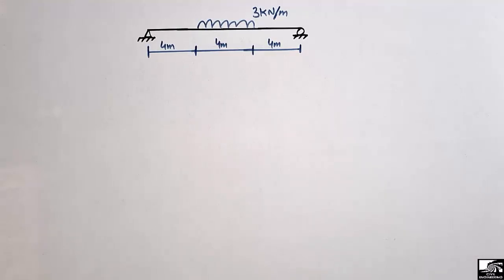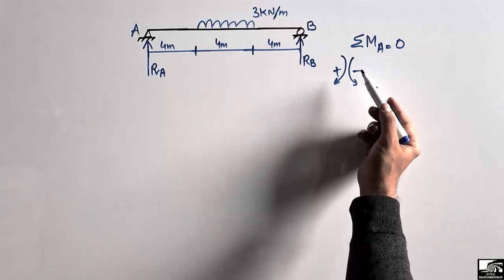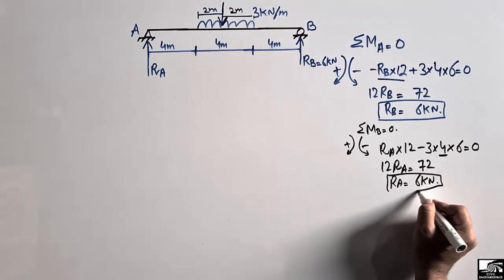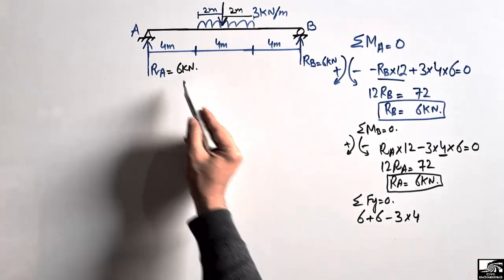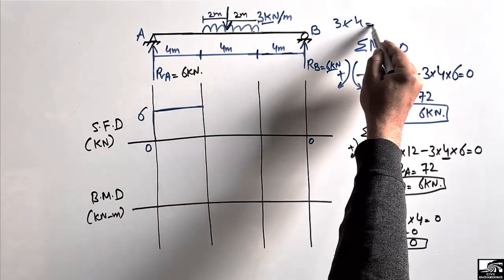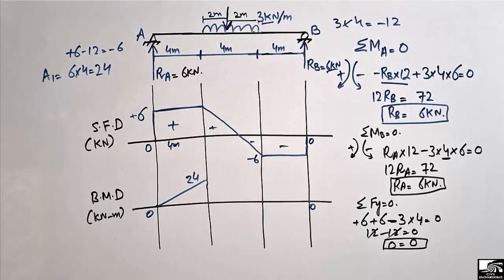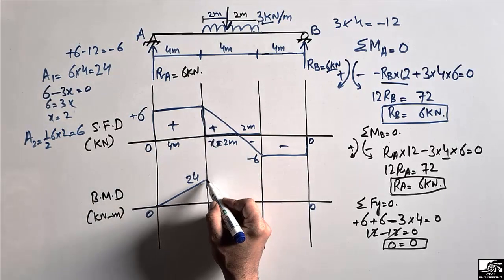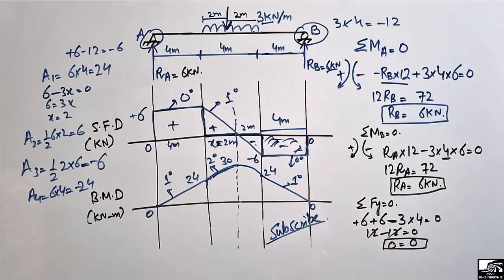Shear Force and Bending Moment || Easy and Simple Method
This video shows how to draw shear force and bending moment in a very simple and easy method.  In this video a simply supported beam with uniformly distributed load acting only on the mid portion of the beam has been solved for the shear force and bending moment values. First step is to find out the support reaction for the beam then to draw the shear force and bending moment diagram.